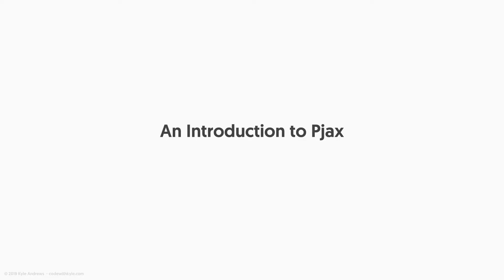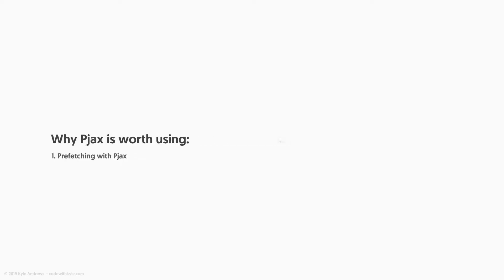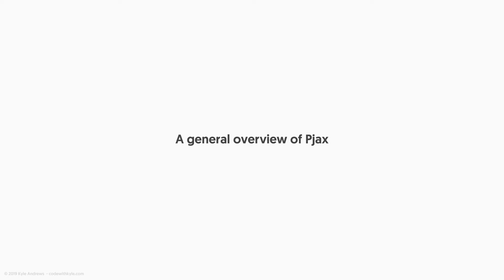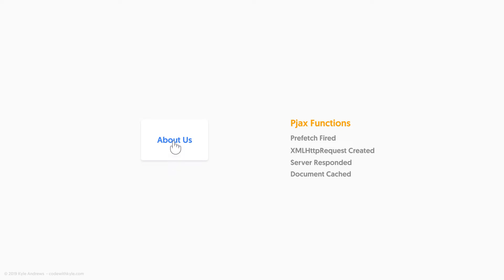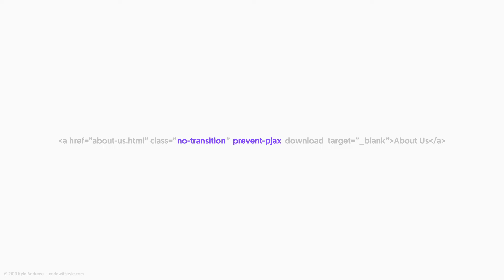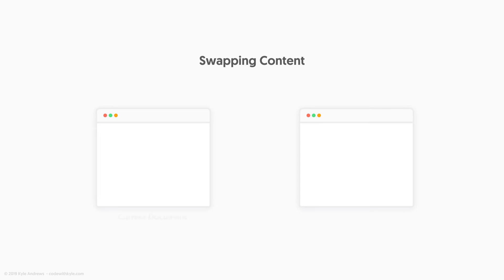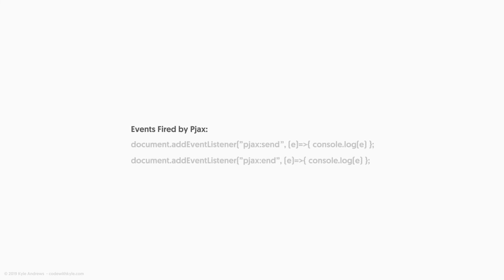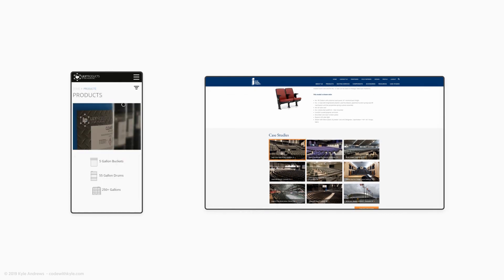An Introduction to Pjax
In this video, we'll cover what Pjax is, how prefetching web pages can benefit the overall user experience and a non-technical overview of how Pjax works.